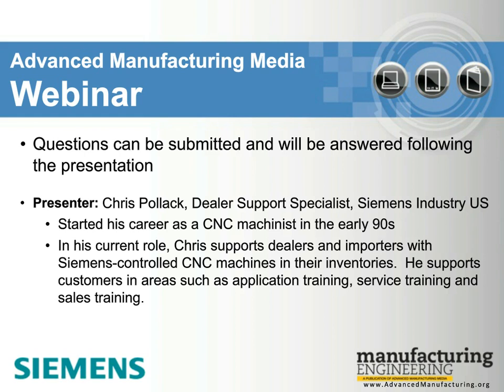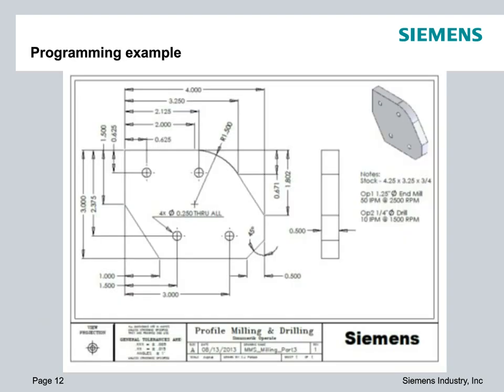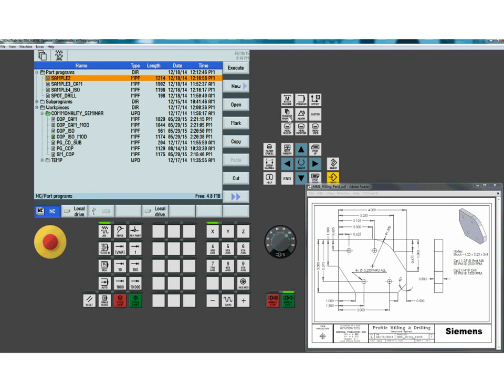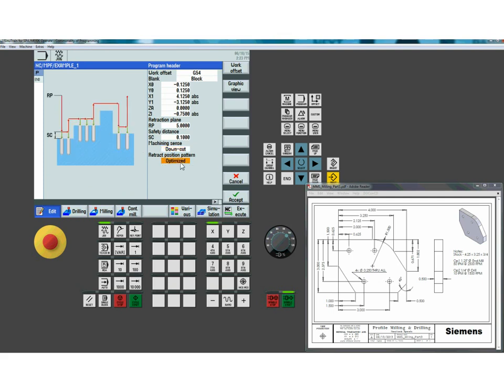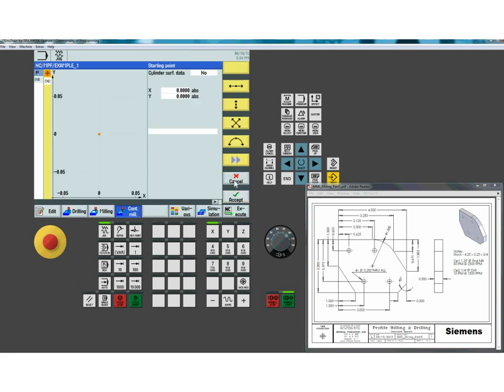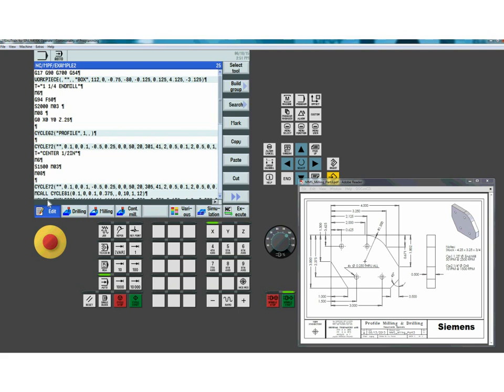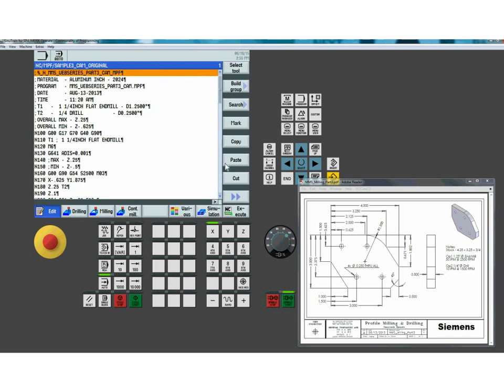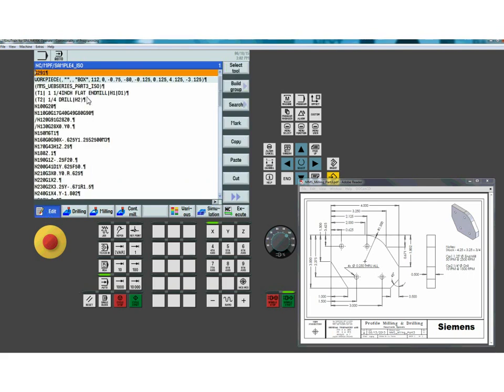Commonality Of Programming Between Shopmill, Programguide, CAD/CAM And ISO-Compatible Mode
Easy CNC with SINUMERIK Operate: part two is intended to show a user how similar functionality is between creating programs in either ShopMill, G-code with programGuide mode, importing from a CAD/CAM system, or running programs previously created for an ISO-style control.  We will take one example of a part and show it programmed in all four ways and then run each of them in auto mode. Once completed, webinar attendees will have an excellent understanding of what it takes to program and run a SINUMERIK CNC from programs created inside and outside of the control.

What you will learn:

Programming and simulation examples in ShopMill
Programming and simulation examples in G-code with programGuide
Importing, editing and simulation of programs created in a CAD / CAM system
Importing, editing and simulation of programs created in a ISO-compatible CNC control
Speakers